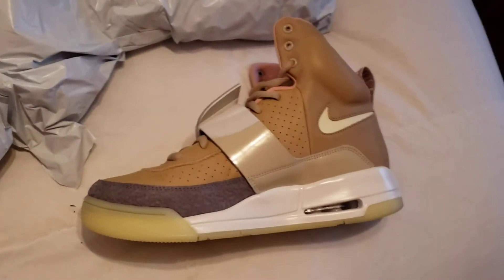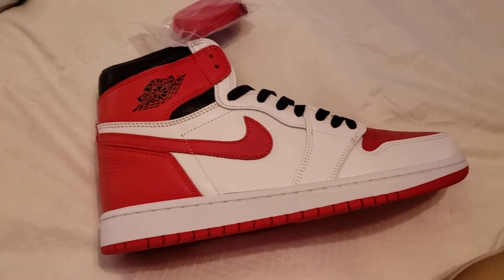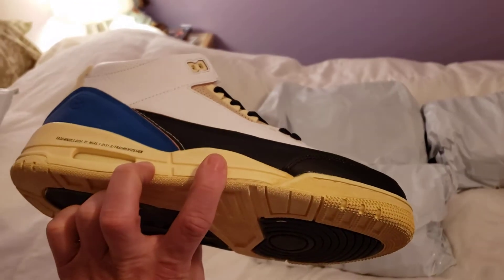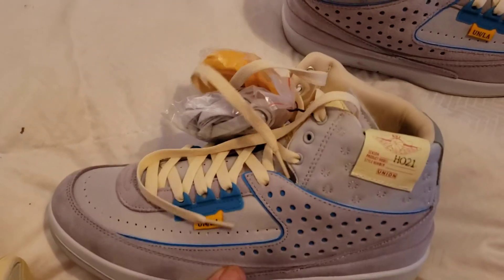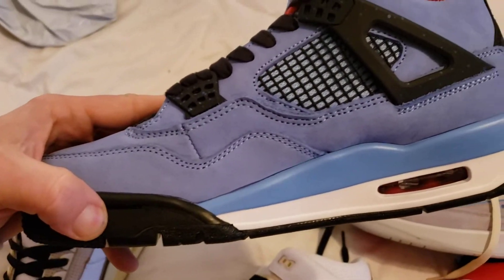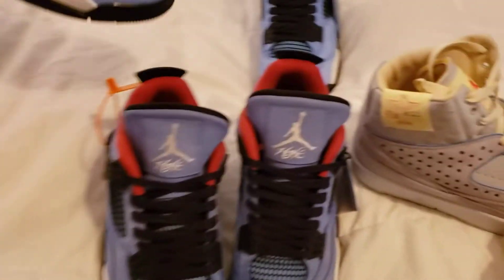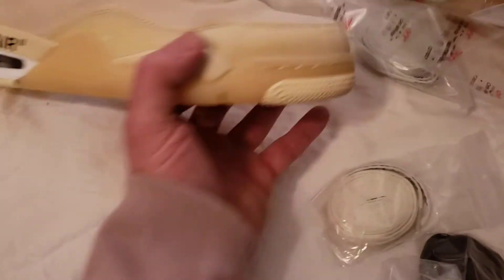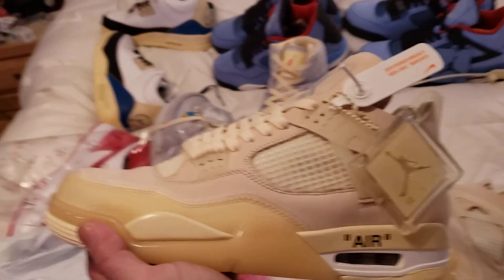Wegobuy Pickup *Fakes*